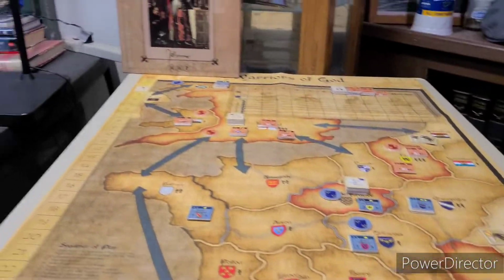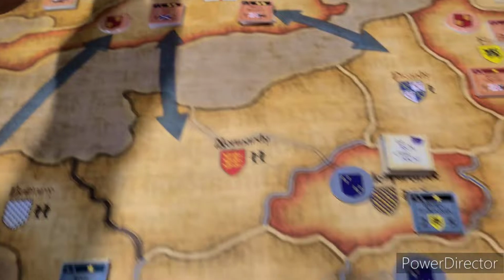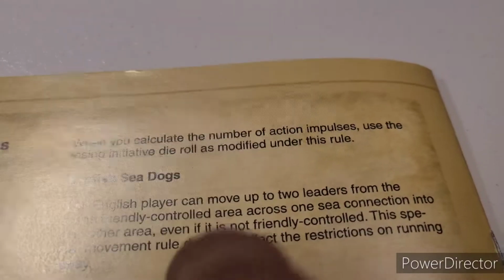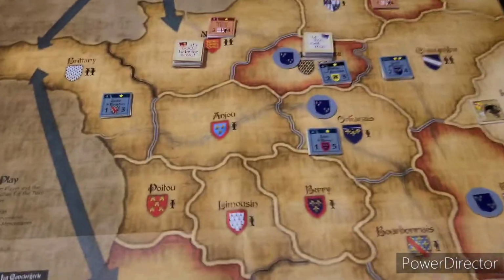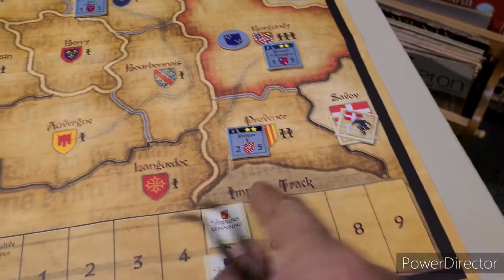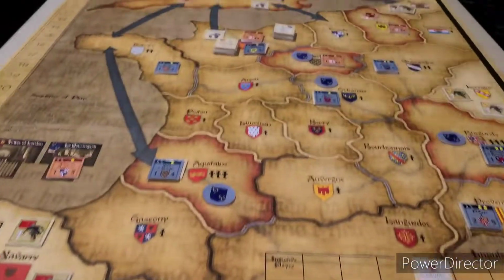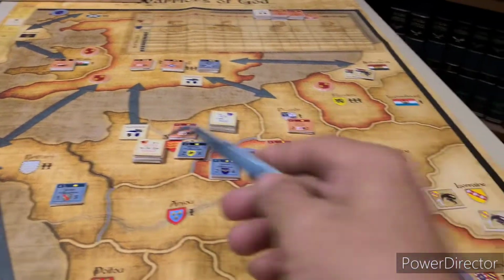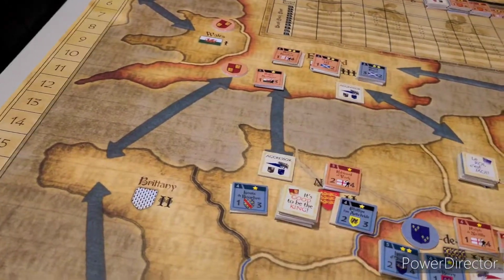Warriors of God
New Leaders , bold impulses lead to key battles !